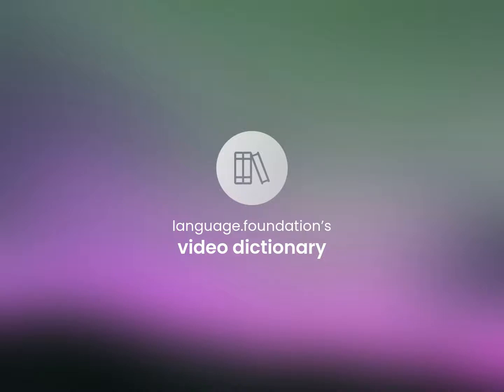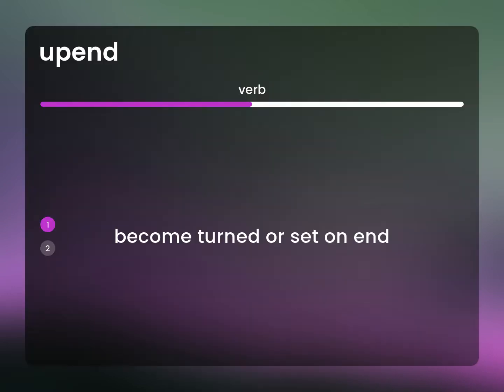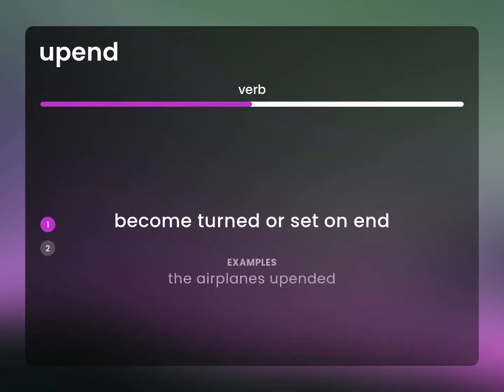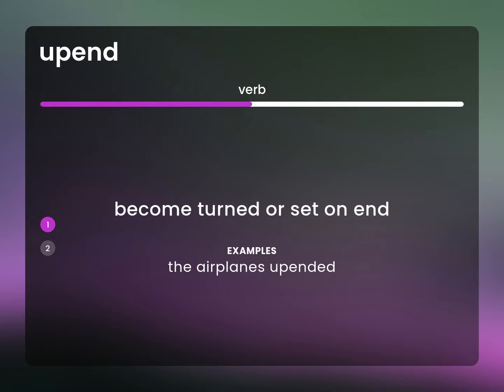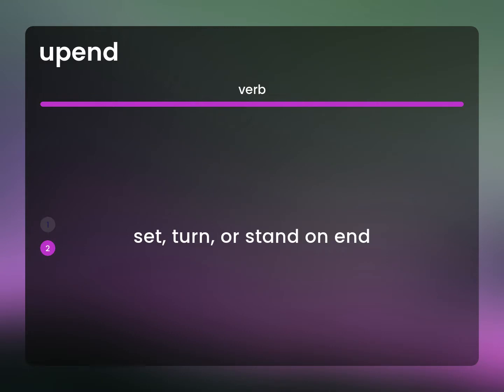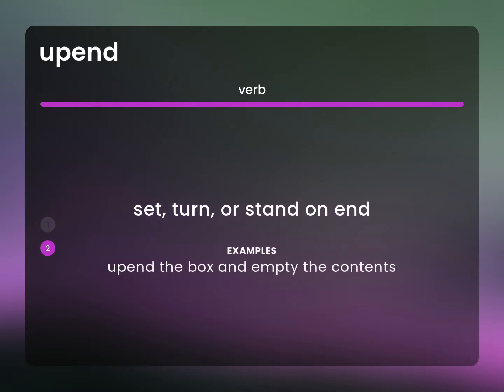Upend — meaning of UPEND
Definition of UPEND

Susan Miller (2023, February 25.) What is Upend?